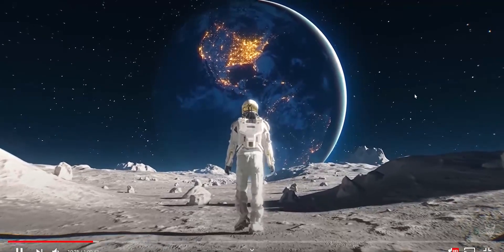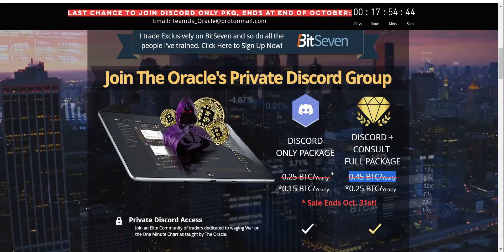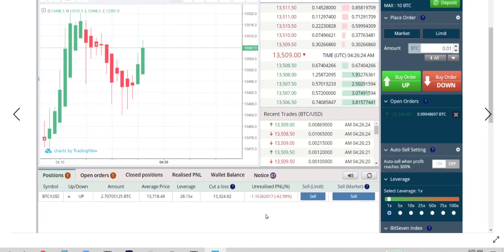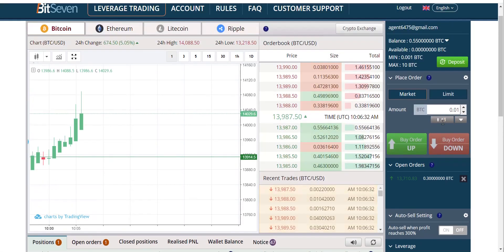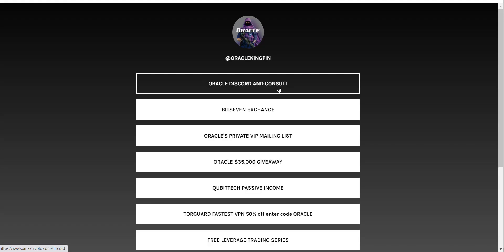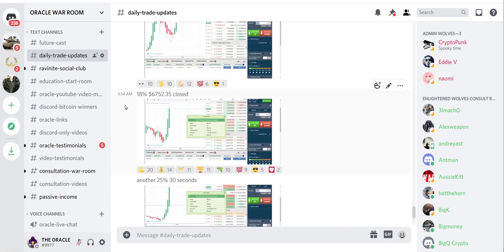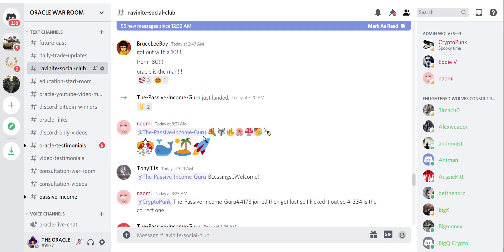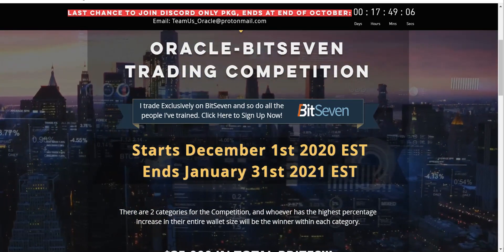EDUCATIONAL BITCOIN BREAKS $14,000 AS PREDICTED